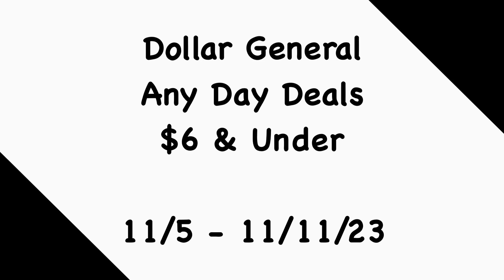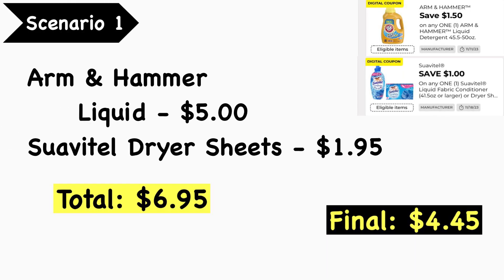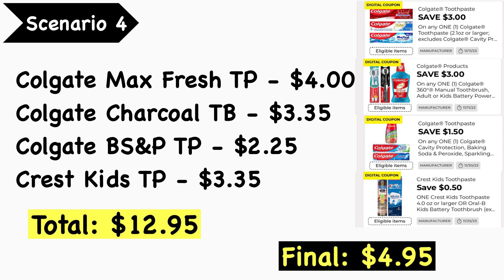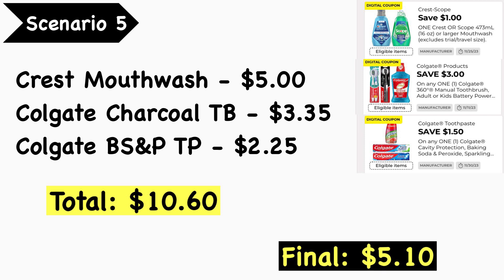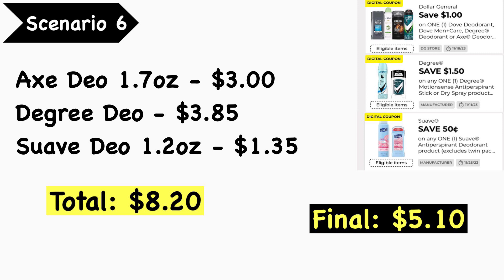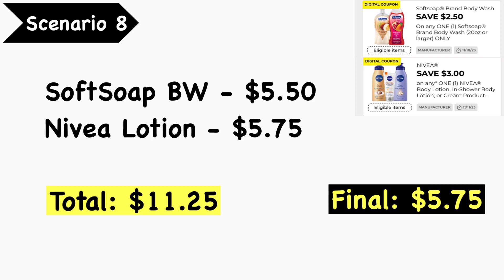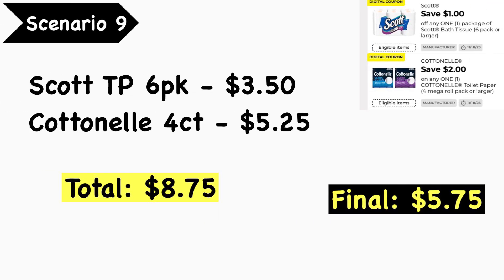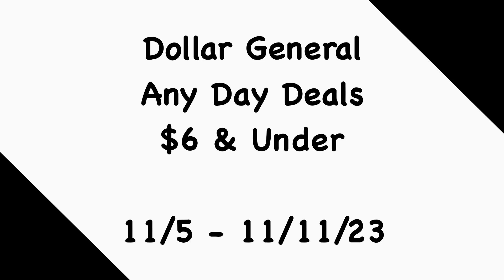Dollar General Any Day Deals $6 & Under - Week of 11/5 - 11/11 | LadyMekah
Hey guys. welcome back to the channel. Here are 10 Dollar General Any Day Deals that you can do this week and the deals are $6 & Under. I hope you enjoy the video.

Shopkick - BEST637909